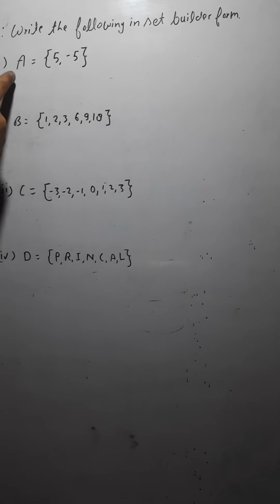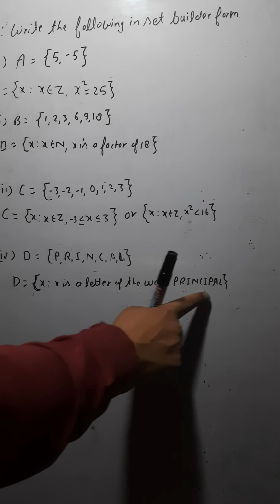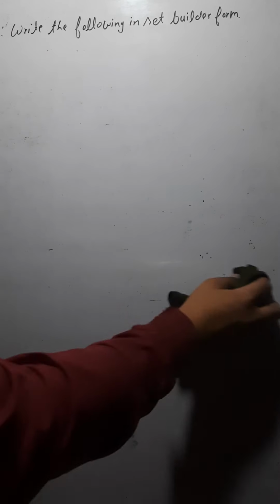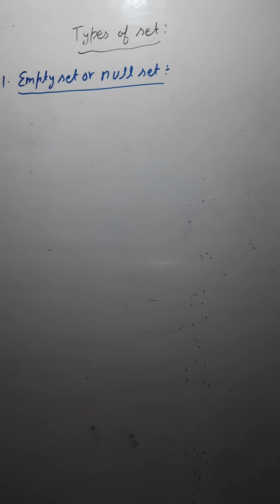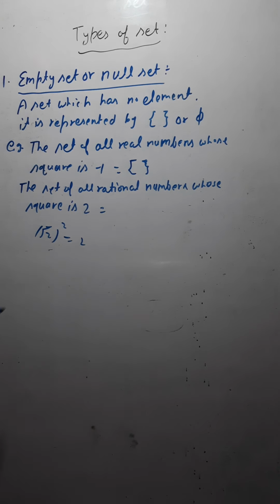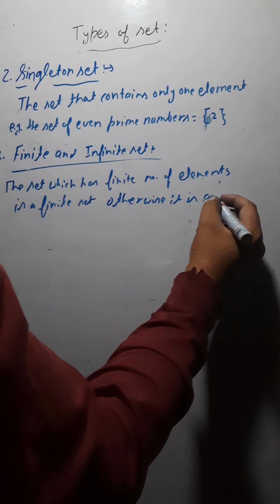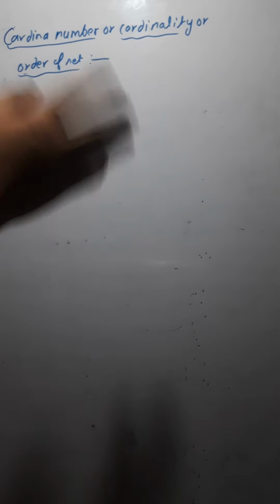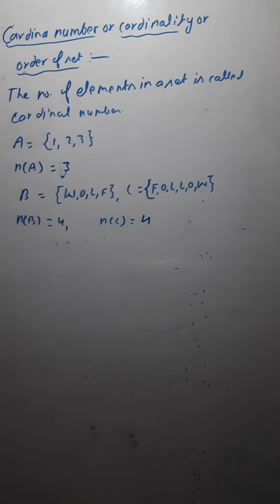Mathematics for Class 11th, Chapter 1,Sets,Part 5